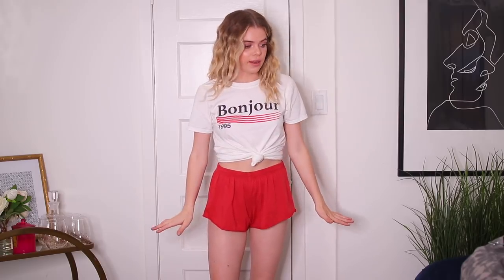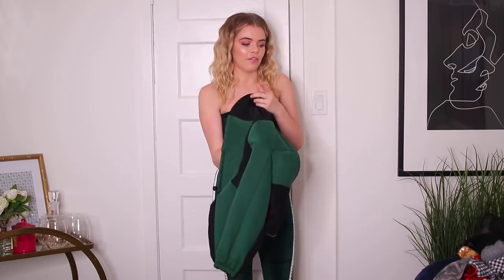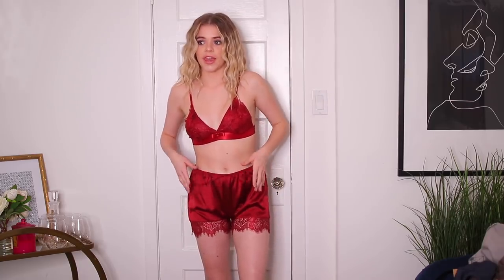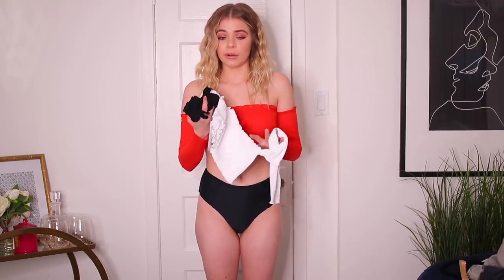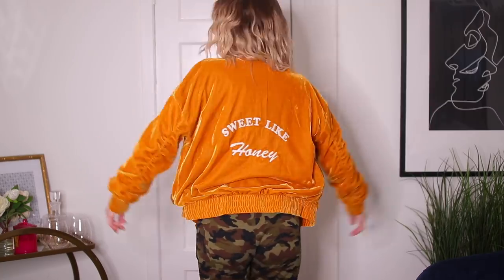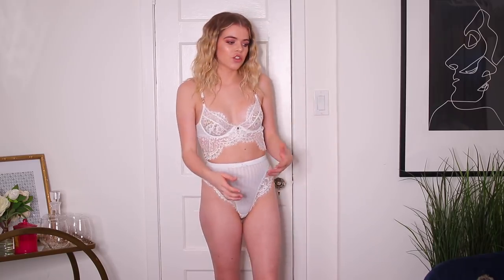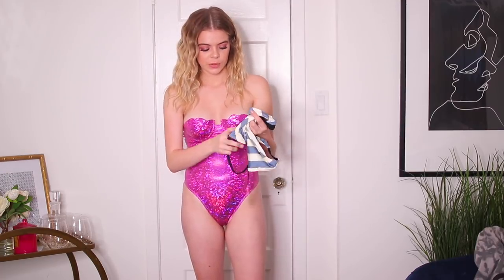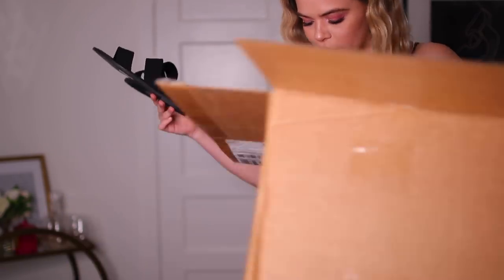HUGE $1000+ TRY ON HAUL (ZAFUL, GOOSEBERRY, HONEYBUM, ETC) | Griffin Arnlund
HEY BABES! Shop everything below!

Gooseberry Intimates + Seaside